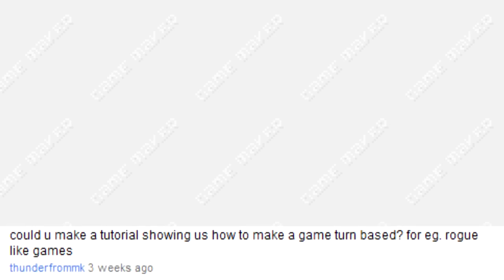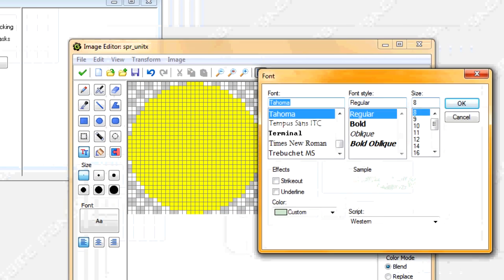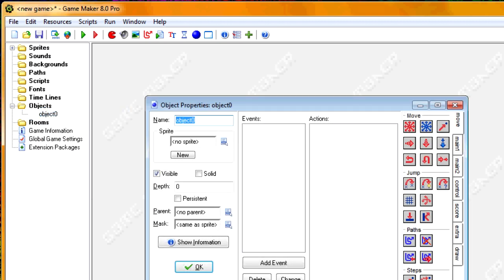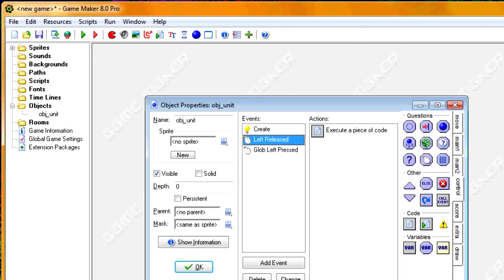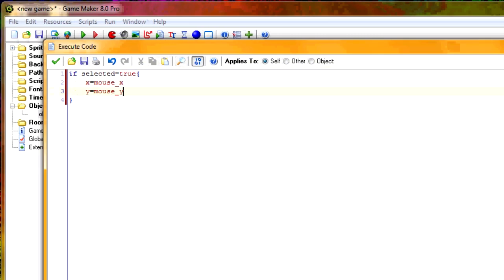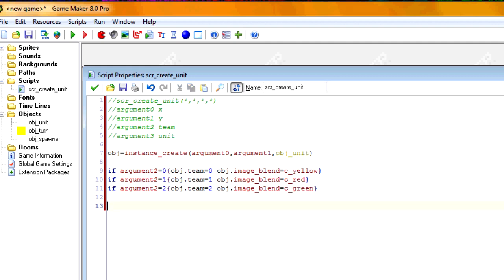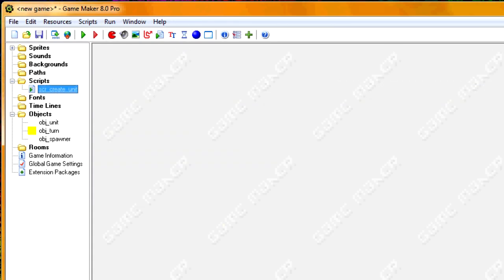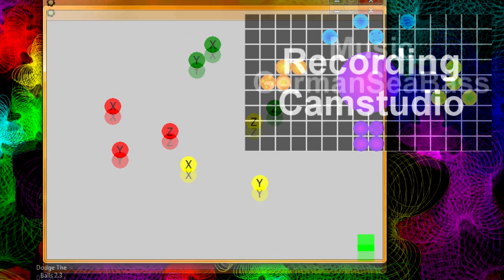RT "Turn Based" Game Maker Tutorial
In this tutorial I'll show you how to make turn based games as well as some tricks that could come in handy for rts games